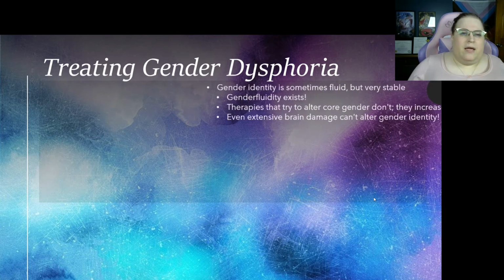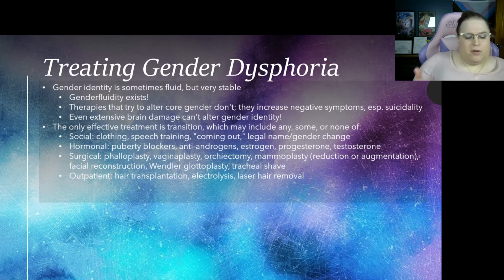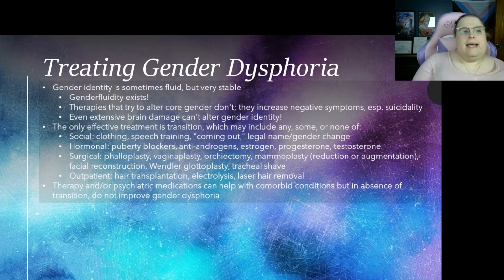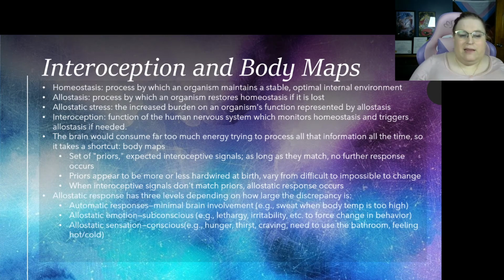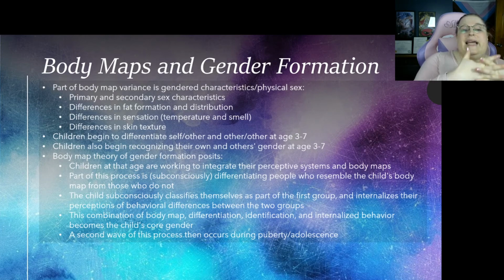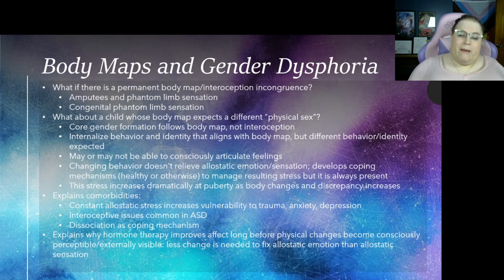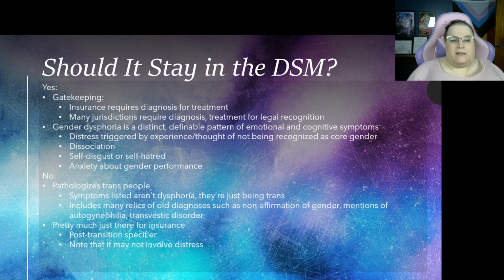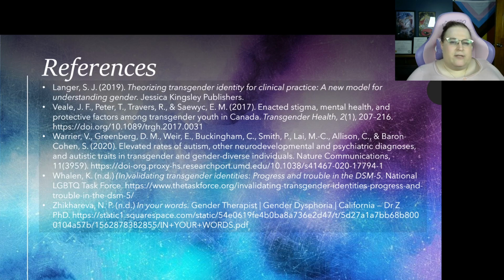Gender Dysphoria pt 2: Treatment, Possible Cause, and What to Do About the DSM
Gender is incredibly resistant to external change, and attempts to change it are harmful and unethical anyway. Transition is the only possible treatment.

No one really knows how children's genders develop, but recent developments in neuropsych offer some tantalizing possibilities--and may explain what causes gender dysphoria in the process!

Researchers, clinicians, and activists debate over whether the gender dysphoria diagnosis should even exist. Should it be removed? Can it be fixed?

Channel logo by Benny Blue